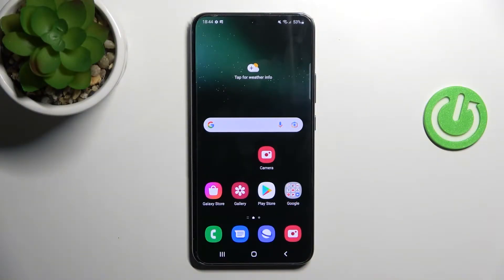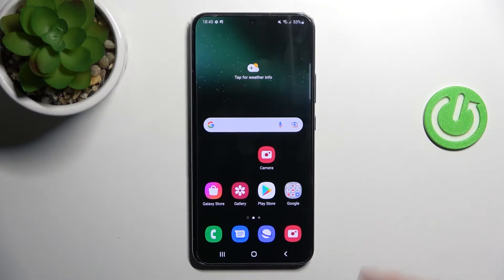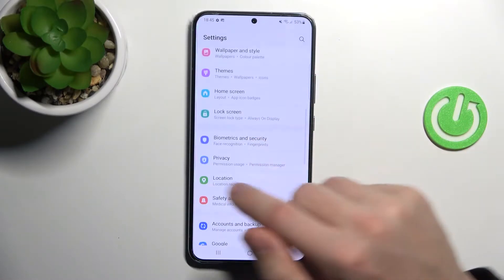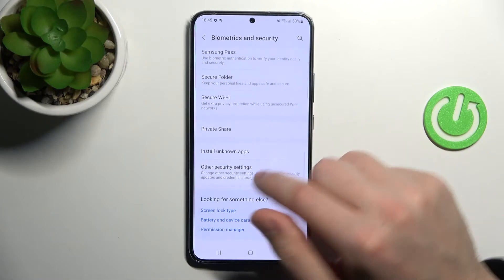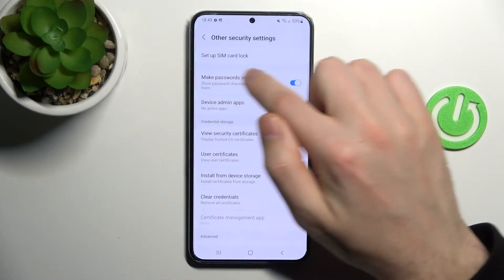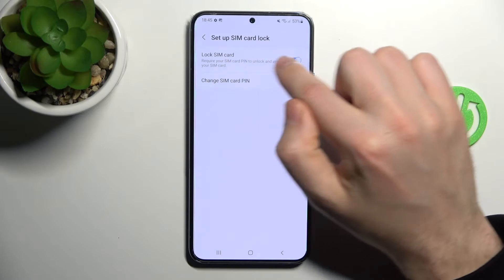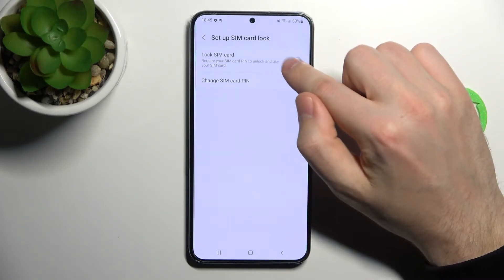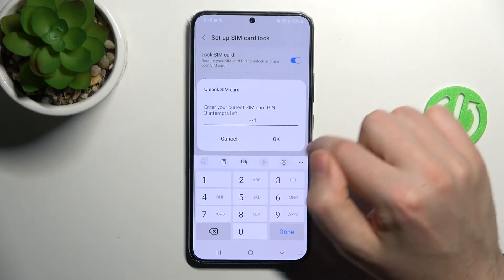How to Remove SIM PIN from SIM Card on SAMSUNG Galaxy S22+ – Menage PIN Code Settings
Check more info about SAMSUNG Galaxy S22+:
Your SAMSUNG Galaxy S22+ Pro are still dependent on the SIM card, like more other devices, so you can make phone calls or connect to the Internet only with the help of SIM Cards. In order to make the data on your SIM card more secure, a SIM PIN is installed on the SIM card. But not all of us need a security mechanism and we may want to remove the SIM PIN. Therefore, if you want to remove the pin code from the SIM card on your SAMSUNG Galaxy S22+, then watch our video tutorial.

How to Delete PIN Code from SIM Card on SAMSUNG Galaxy S22+?
How to Turn Off SIM PIN on SAMSUNG Galaxy S22+?
How to Disable SIM PIN Code on SAMSUNG Galaxy S22+?